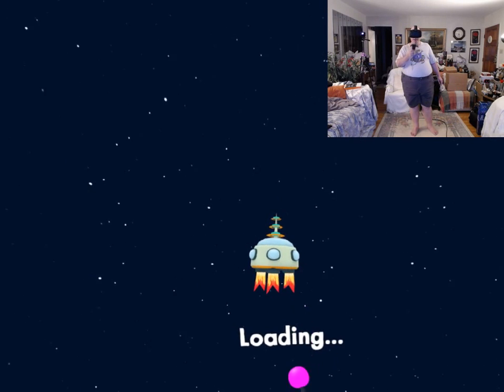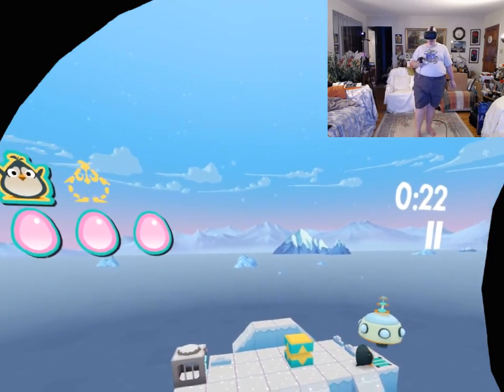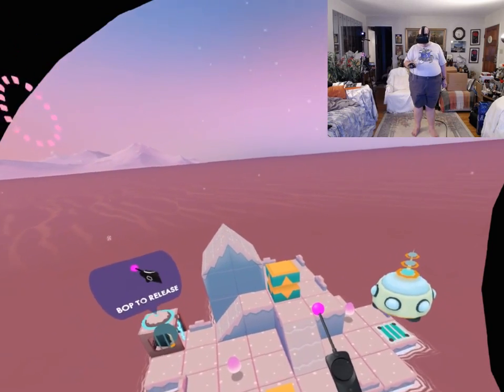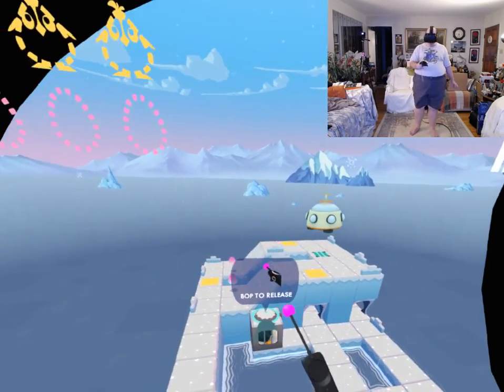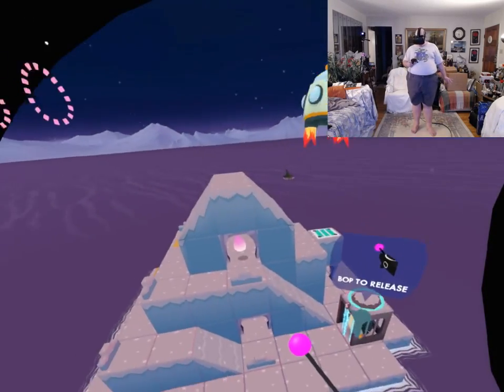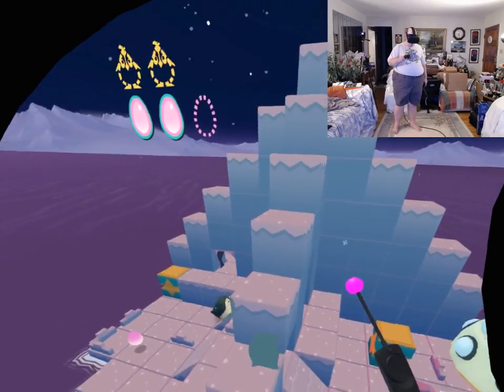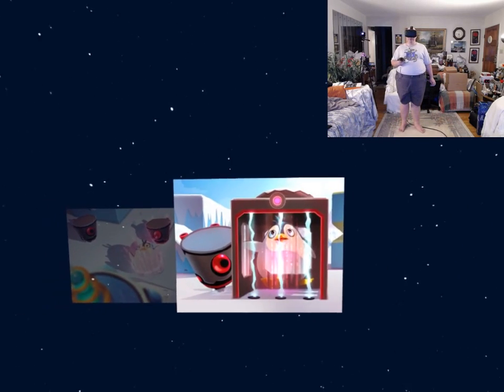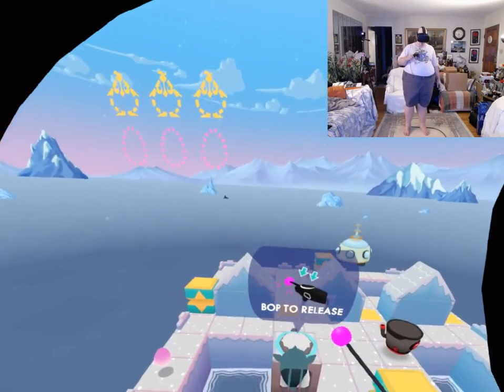Waddle Home on HTC Vive